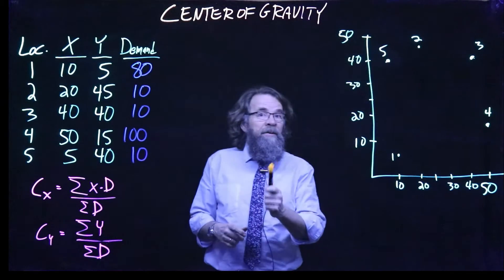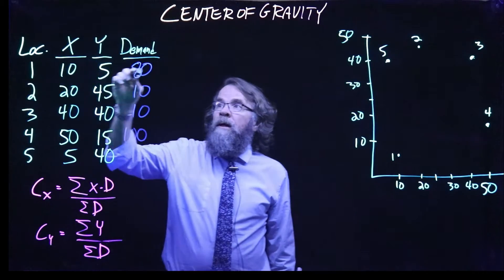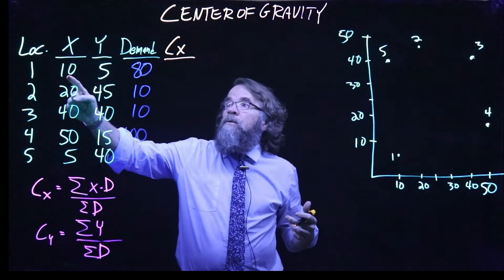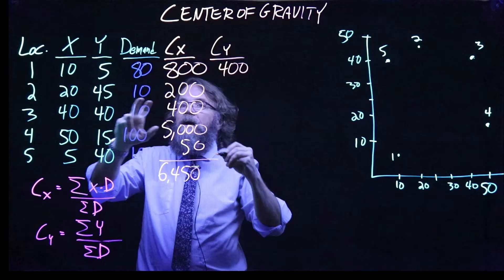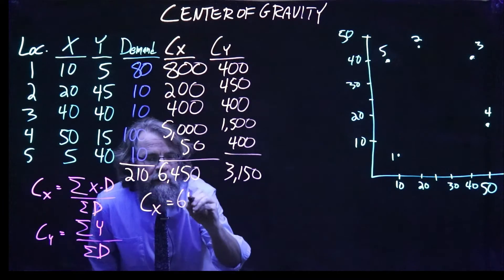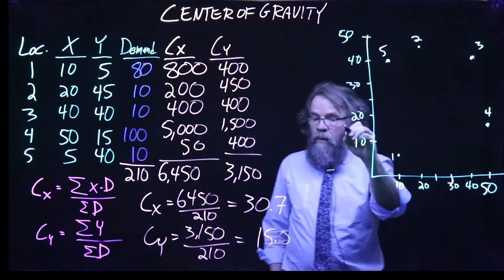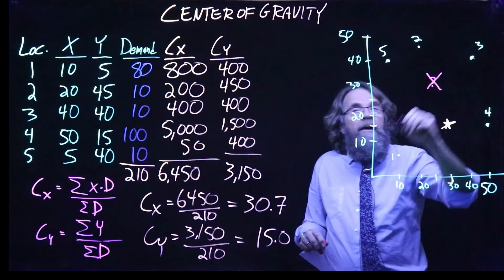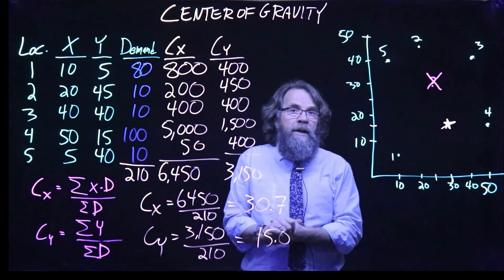Center of Gravity Facility Location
We calculate the location for a single facility, using the Center of Gravity method, which minimizes the average distance traveled by each customer.